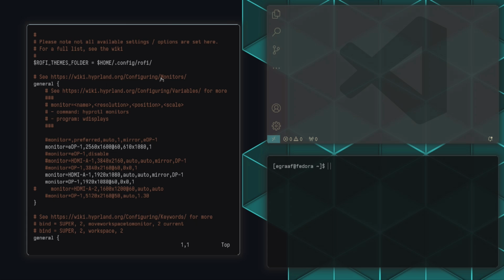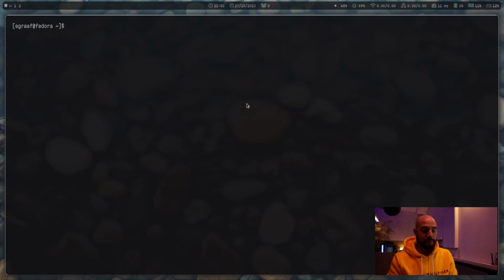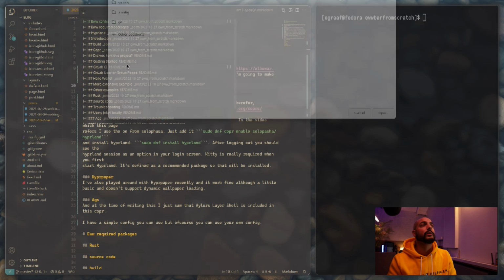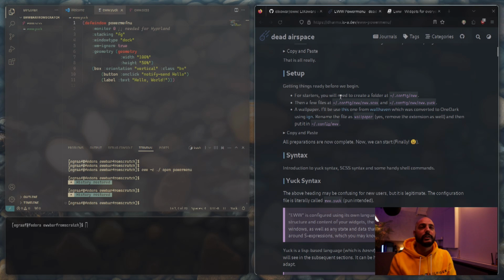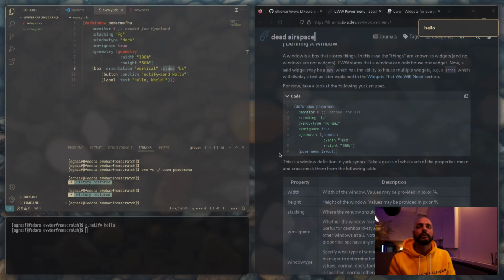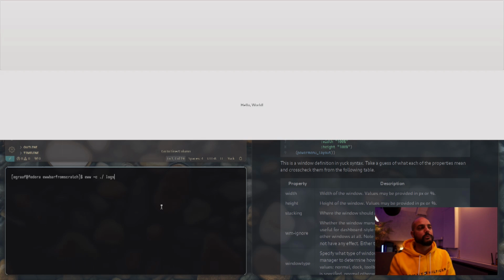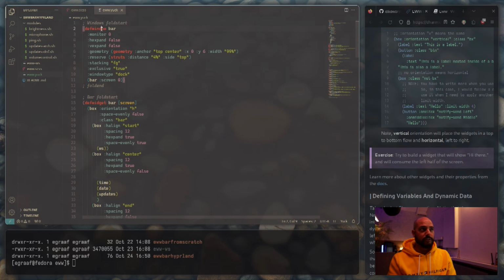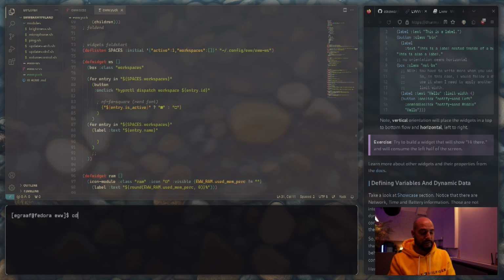Eww from scratch!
Making an Eww based bar from scratch! First steps and examples. Code for the video